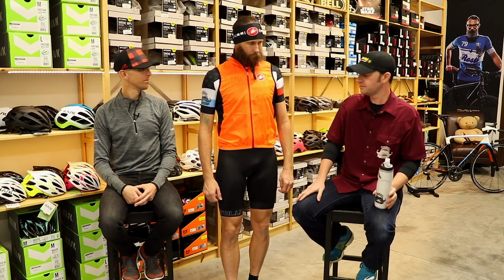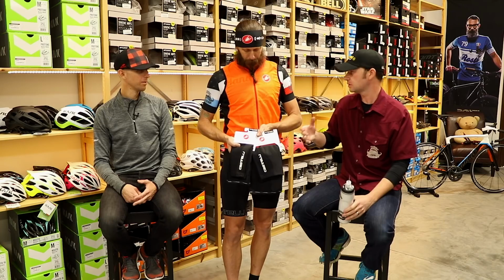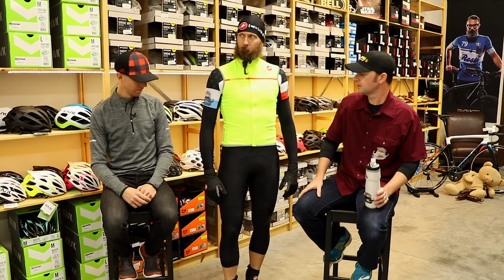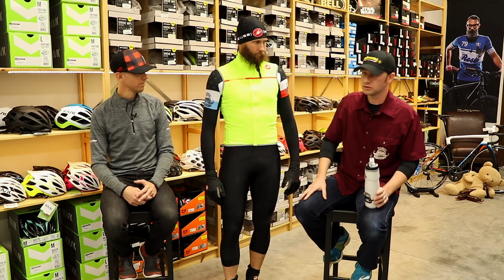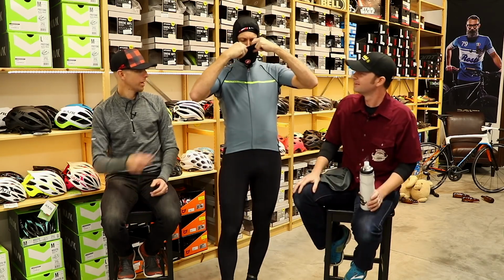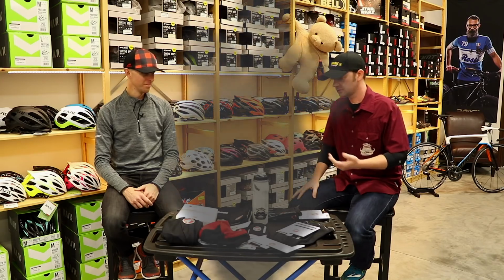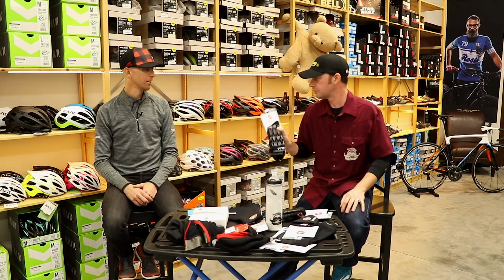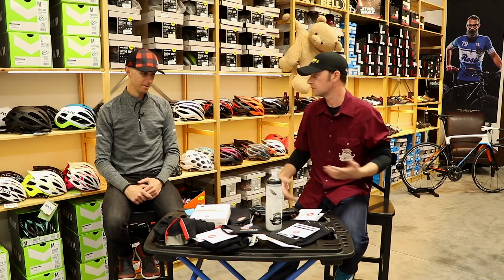How to Dress for Winter Rides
Tips on how to dress for those chilly days or very cold days